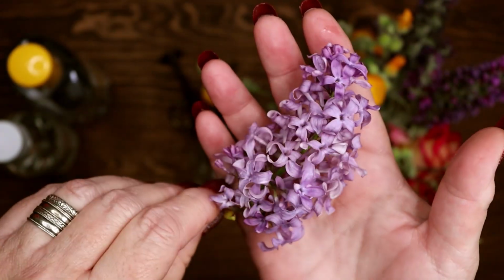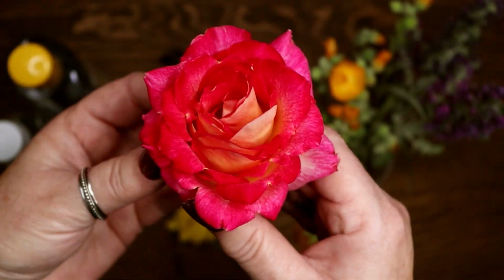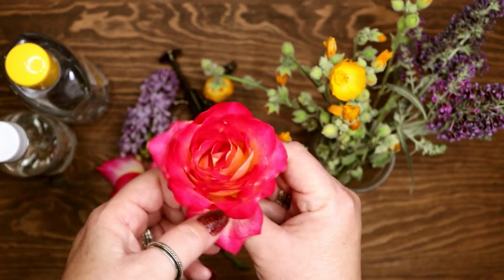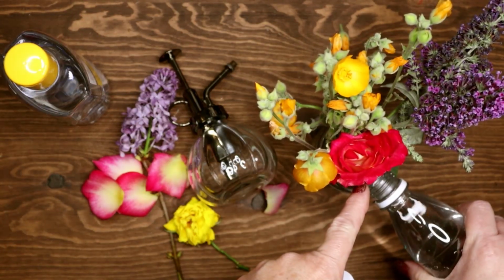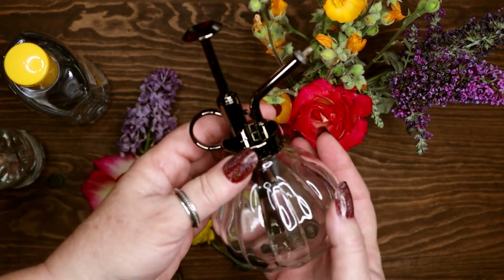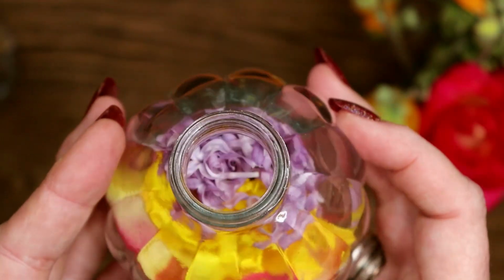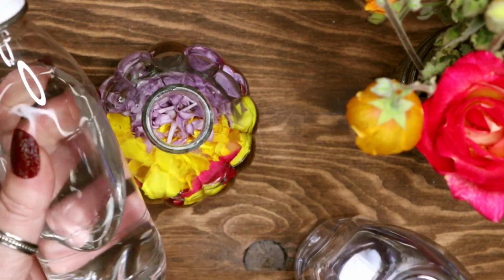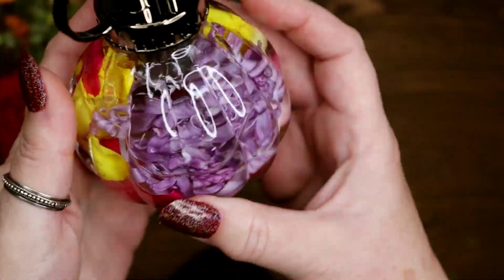DIY Lilac & Rose Room Spray: Harnessing Spring Energy - Bed, Bath & Broomsticks, Magical Crafting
Transform your sacred space with this enchanting DIY rose and lilac room spray. Perfect for heart chakra healing, love attraction, and spring renewal rituals. Learn to blend botanical magic with full moon water and witch hazel for powerful energy cleansing. This spiritual room spray recipe works beautifully for altar blessings, emotional healing, and welcoming spring's transformative energy into your home. Let's do some magical crafting.

Link to Etsy shop

🌟 MAGICAL CRAFTING BOOKS
💌 SEND ME SNAIL MAIL! Amy at Magical Crafting

All music from YouTube music library or created with Suno™ copyright Magical Crafting
Video clips courtesy of: Videvo, Pexels or Pixabay
Images: Licensed by Shutterstock and may not be reproduced